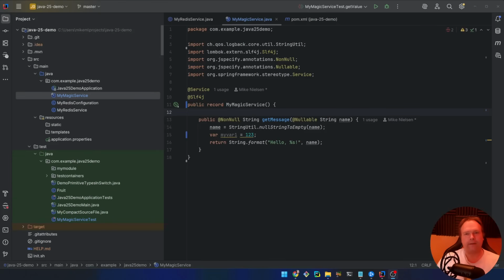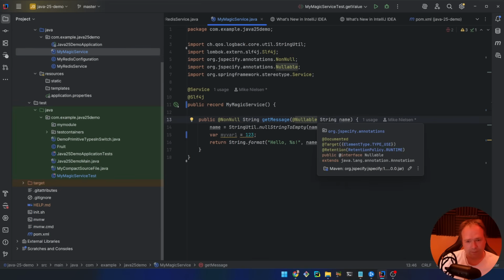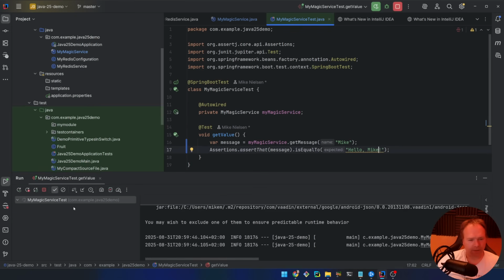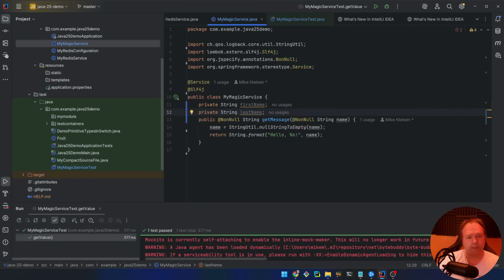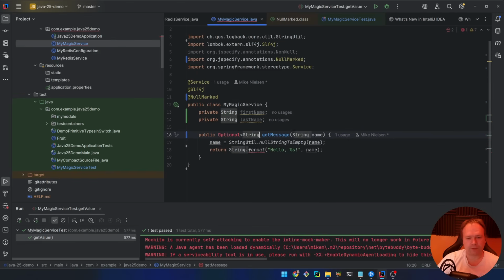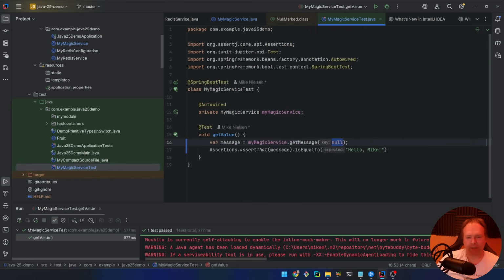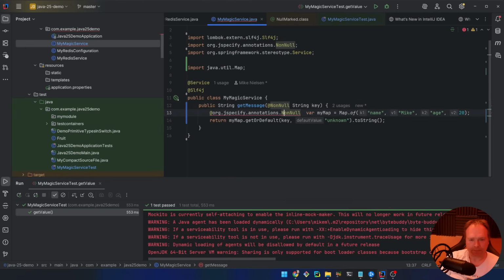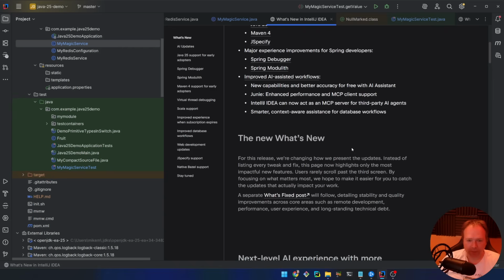JSpecify And AI Assistant In IntelliJ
In this video, I explore how JSpecify and the AI Assistant in IntelliJ can work together to improve Java development, especially when dealing with nullness contracts, API clarity, and safer refactoring. I focus on a practical workflow where modern tooling helps me write code that is easier to understand, easier to maintain, and less likely to fail because of ambiguous null handling.

JSpecify is becoming increasingly relevant for Java developers who want a clearer way to express nullness expectations in code. Instead of relying on assumptions, comments, or inconsistent annotations from different libraries, I can use JSpecify to make intent more explicit. That matters in real projects because null-related bugs are often subtle, expensive to debug, and easy to reintroduce during maintenance. In this video, I look at how these annotations improve readability and how they affect the development experience inside IntelliJ.

I also show how the AI Assistant in IntelliJ can support the process. Rather than treating AI as a replacement for engineering judgment, I use it as a coding companion to speed up repetitive tasks, explain code, suggest improvements, and help reason about annotation choices. When I combine AI-assisted code generation and explanation with a strong type- and nullness-oriented mindset, I get a workflow that feels more productive without giving up code quality.

A specific technical use case I cover is a Java service layer that aggregates customer profile data from multiple sources, including a relational database, a cache, and an external REST API. In this kind of code, some fields are guaranteed to exist, some are optional, and some may be unavailable depending on upstream system behavior. I use JSpecify-style nullness annotations to make those expectations explicit across DTOs, service methods, and mapping logic. Then I use IntelliJ AI Assistant to help review method contracts, identify places where nullable values are passed into non-null paths, and suggest safer handling patterns before those issues become runtime problems. This is especially useful in mapper code, response composition, and validation logic where null assumptions often spread quietly through a codebase.

I go through how this approach can help with common development tasks such as understanding legacy code, tightening contracts in existing APIs, and modernizing internal modules without rewriting everything at once. For teams working in enterprise Java, backend services, Spring-based systems, or shared library development, this combination can be particularly valuable. It supports gradual improvement: annotate where it matters most, inspect how code behaves, and use AI assistance to reduce friction while navigating larger refactors.

Another important part of the discussion is developer ergonomics. Tooling matters when adopting any specification or annotation model. If the IDE can surface useful feedback and the AI Assistant can help interpret code intent, the barrier to using nullness annotations becomes much lower. That means I can spend less time manually tracing assumptions across classes and more time designing reliable interfaces. This is not just about avoiding NullPointerException. It is about making code contracts visible, preserving intent during change, and making collaboration easier when multiple developers touch the same module.

I also touch on how this fits into broader Java quality practices such as static analysis, clean architecture, and maintainable API design. Nullness is one of those concerns that crosses boundaries between domain logic, infrastructure, and integration code. By making it explicit and by using IntelliJ’s AI features to assist with understanding and transformation, I can build a stronger feedback loop during everyday development.

If you are interested in Java, IntelliJ IDEA, AI-assisted programming, code quality, static analysis, null safety, or practical uses of JSpecify in real-world backend development, this video will give you a focused look at how these tools complement each other in a realistic coding workflow.